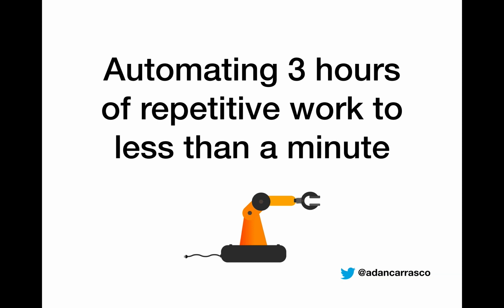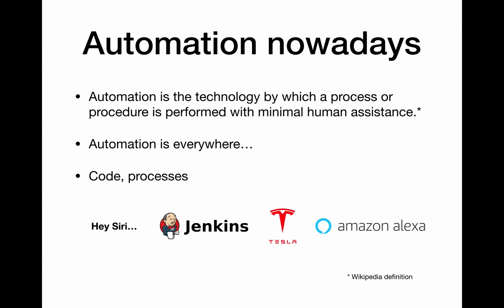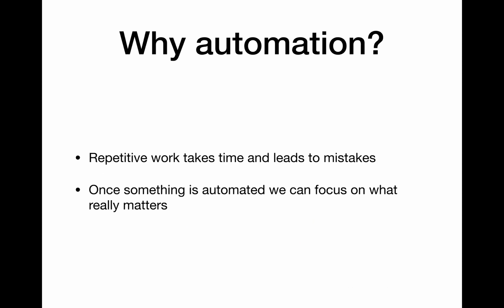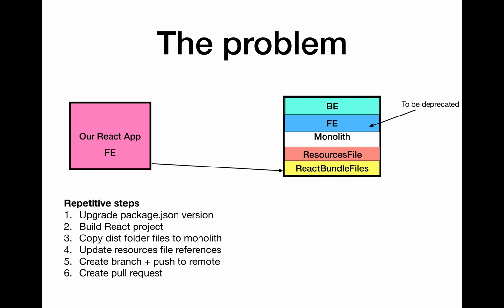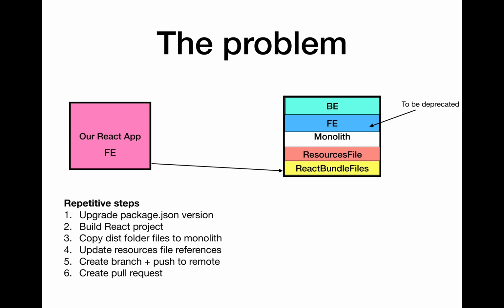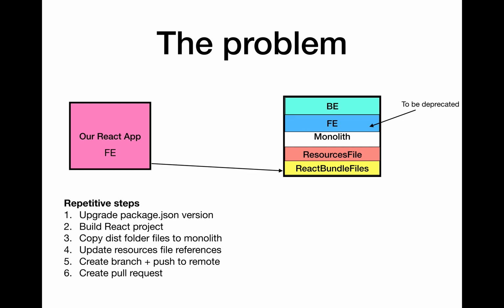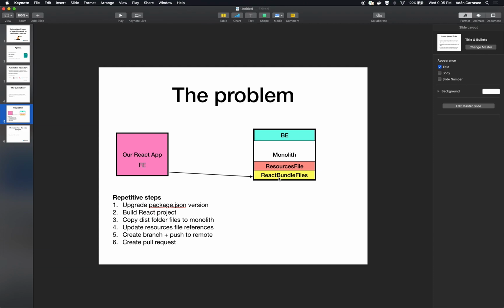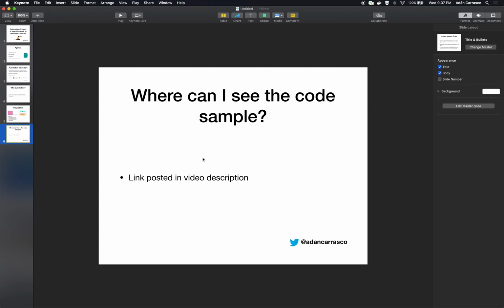Automating 3 hours of work to less than 1 minute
I will be posting once a month. :)